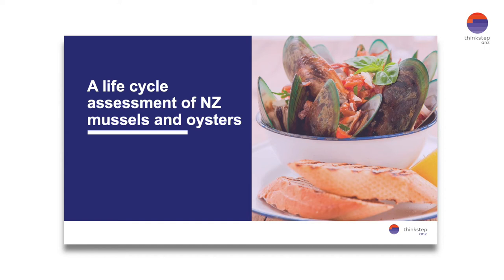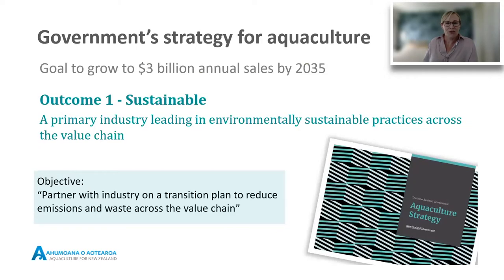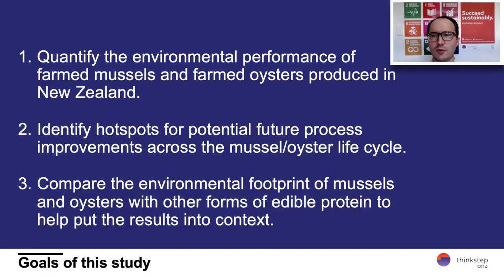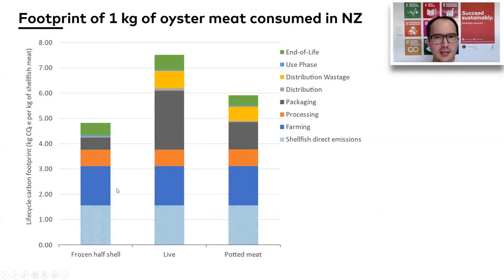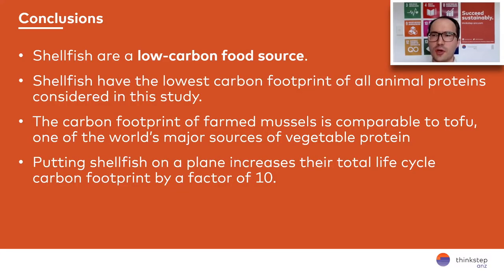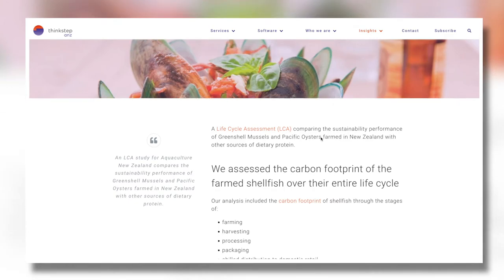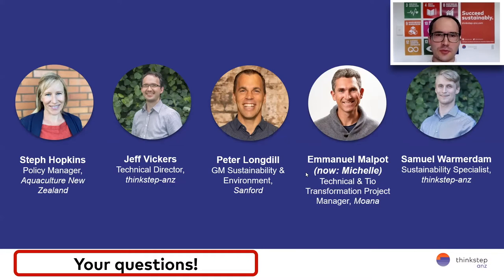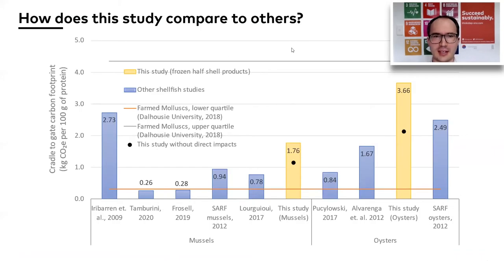How LCA is helping a more sustainable shellfish industry - Webinar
How do mussels and oysters compare to other dietary proteins? Do frozen shellfish have a larger carbon footprint that live shellfish? How do national and international distribution chains compare? Assessing the carbon footprint of farmed shellfish over their entire life cycle can provide some interesting and useful insights.

In this webinar, Steph Hopkins, Policy Manager for Aquaculture NZ, shares their motivations for carrying out a Life Cycle Assessment. Jeff Vickers, Technical Director of thinkstep-anz, discusses the goal and results of the LCA. Other industry leaders discuss implications for the industry.

This webinar was recorded in March 2022